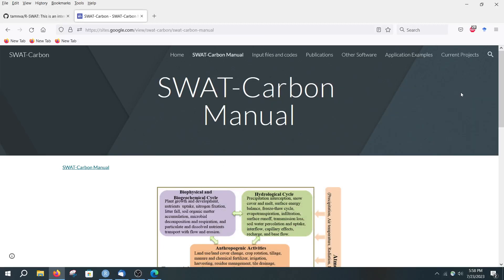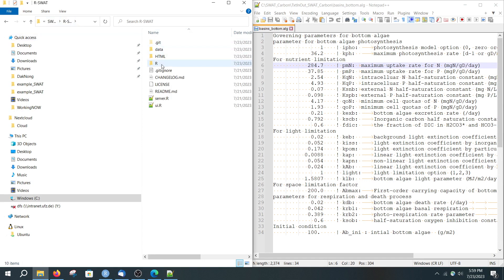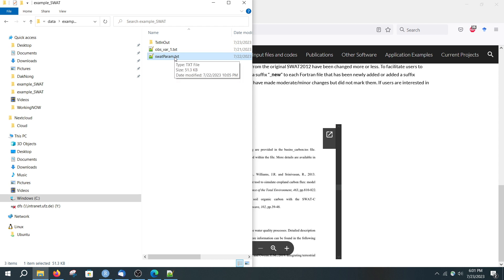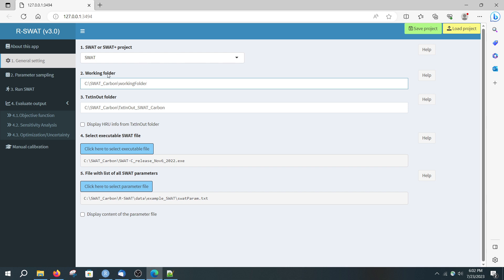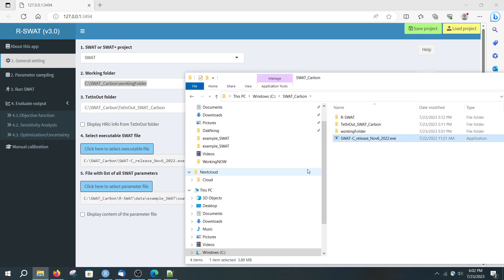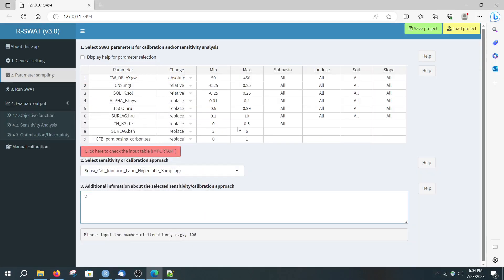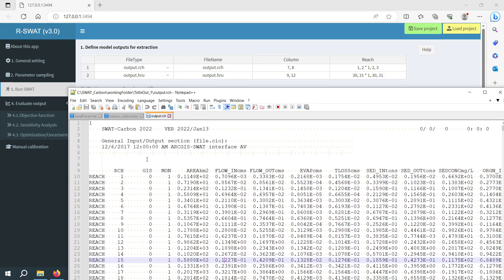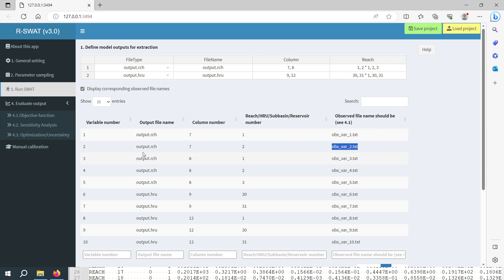RSWAT - Tutorial 4: Calibrate SWAT-Carbon with R-SWAT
In this video, I demonstrate how to use RSWAT to calibrate SWAT-Carbon model

This example used RSWAT version 3 but it should work with version 4 and later

If you want to work with your modified SWAT model, you could also update the swatParam.txt in the same way as showed in this video for SWAT-Carbon to include your new parameters and calibrate them